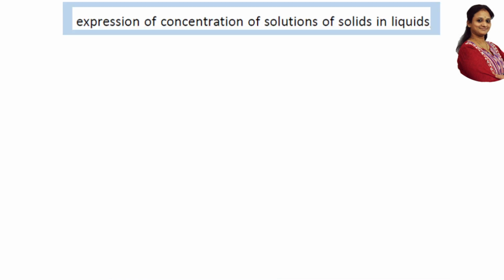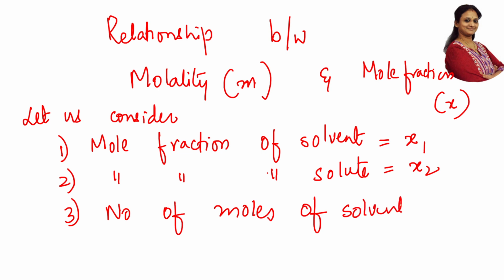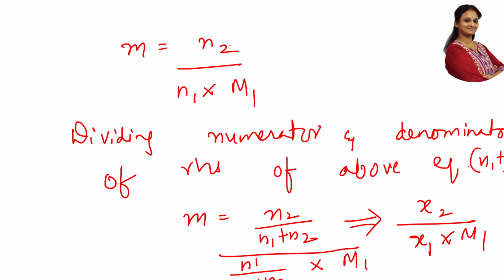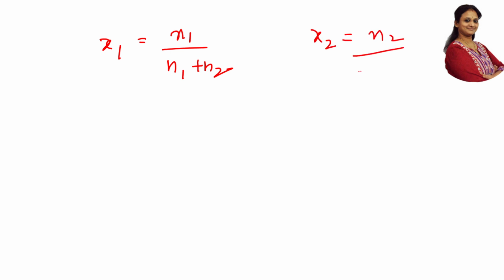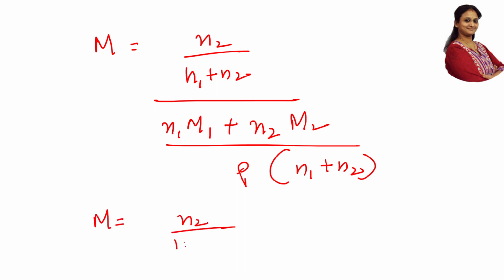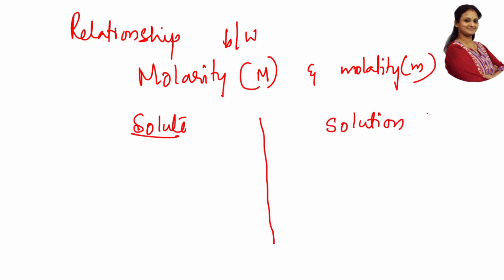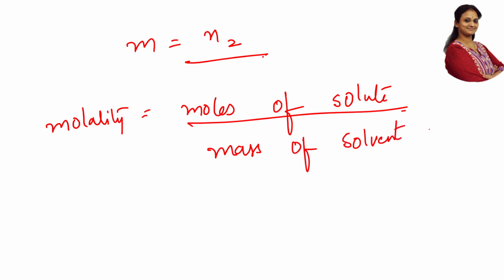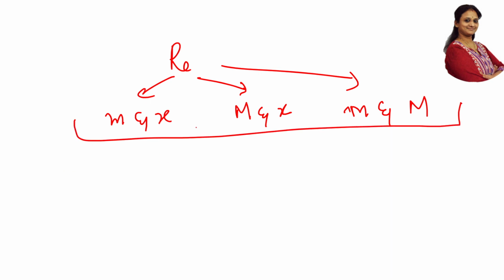2024-25 | Important Conversions in Solutions Chapter I Class 12